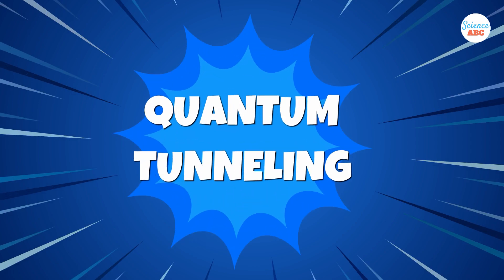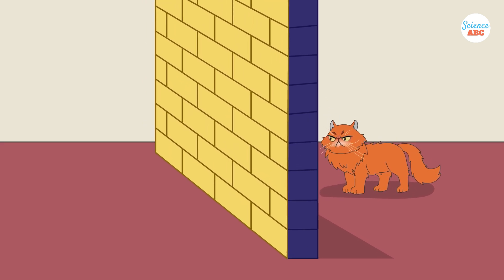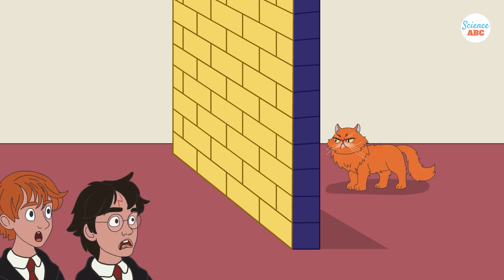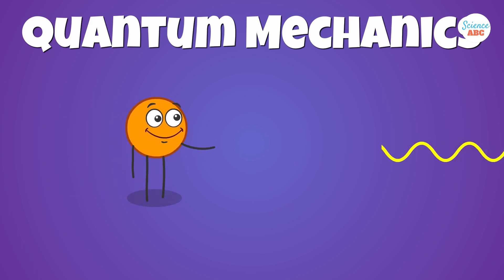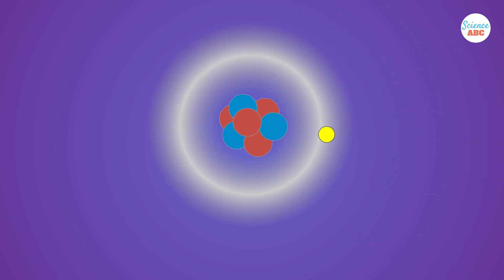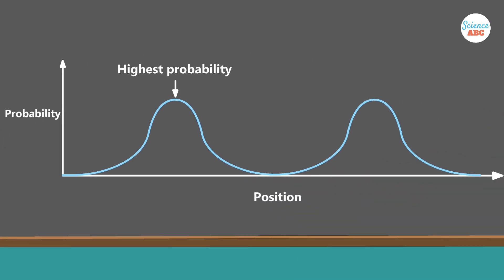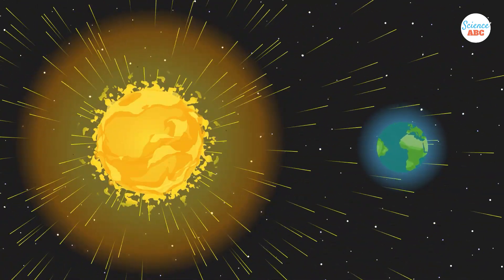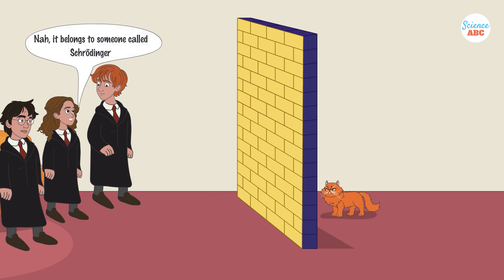Quantum Tunneling Explained in Simple Words for Beginners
Quantum Tunneling is a quantum mechanical phenomenon where particles, like electrons or protons, can pass through a potential energy barrier even if they don't have enough energy to overcome it according to classical physics. This counterintuitive behavior arises from the wave nature of matter, where particles can exist in a probabilistic state described by a wavefunction. The wavefunction can penetrate the barrier, even if the particle doesn't have enough energy to climb over it, allowing for a finite probability of transmission through the barrier. This phenomenon has been experimentally observed in many systems, like in scanning tunneling microscopes (STM) or nuclear fusion within stars, where protons tunnel through the Coulomb barrier despite their insufficient thermal energy. In this video, we have explained quantum tunnelling in simple words for beginners, alongwith examples and its applications in real life.